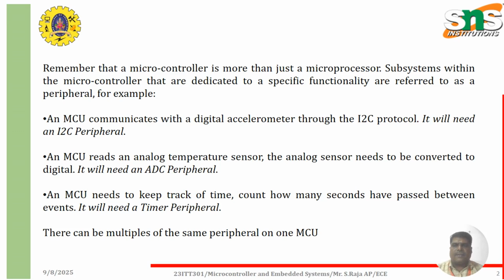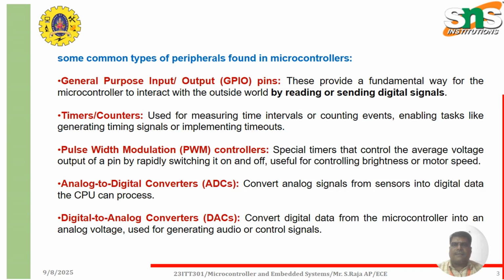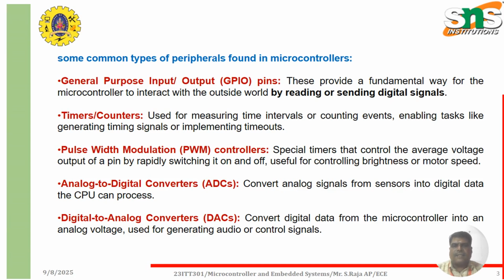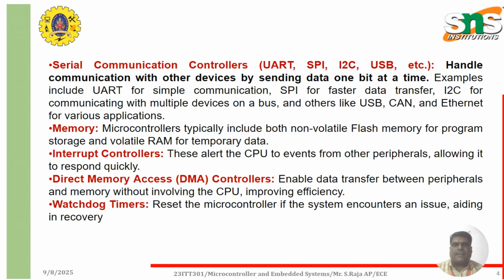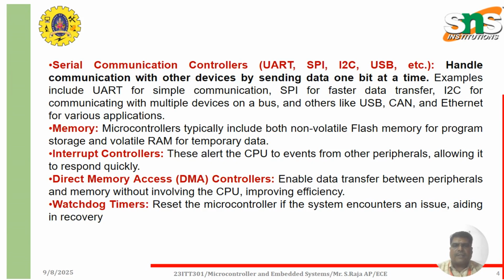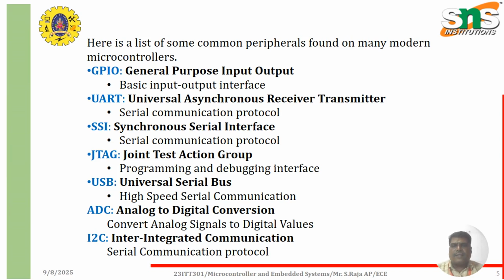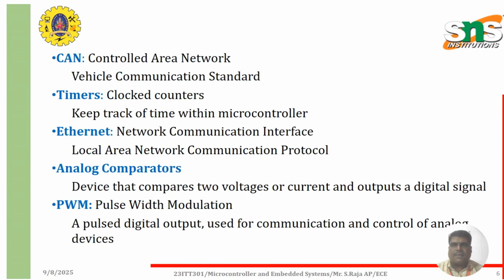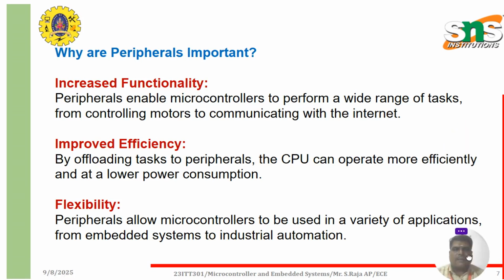8051 Microcontroller Peripherals | Microcontroller and Embedded Systems | SNS Institutions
Welcome to our in-depth exploration of the 8051 Microcontroller Peripherals! 🎉 In this video, we dive into the heart of the 8051 microcontroller, one of the most iconic and widely used microcontrollers in embedded systems. Whether you're a beginner looking to understand the basics or an experienced engineer brushing up on the 8051’s capabilities, this video is packed with valuable insights into its versatile peripherals.